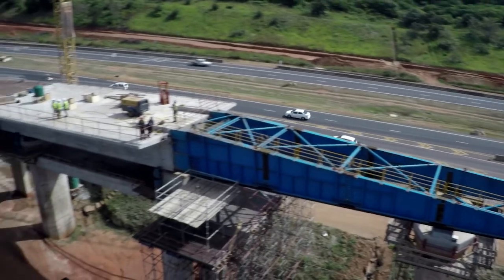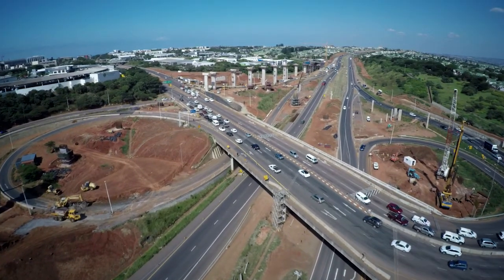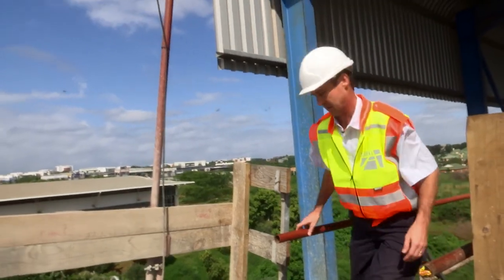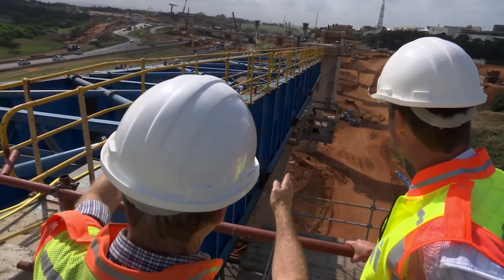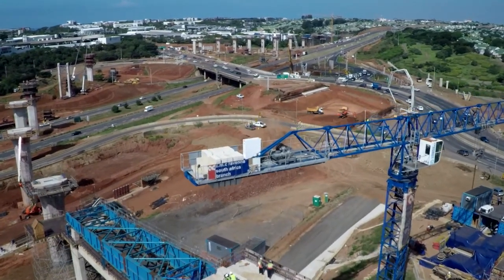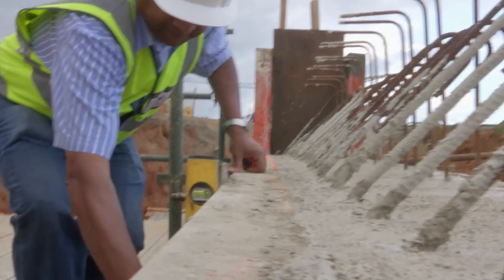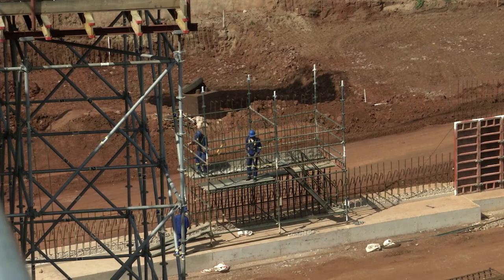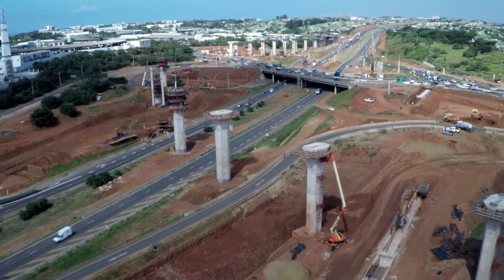Mount Edgecombe Interchange gets an historical makeover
A historical moment in bridge construction will occur in mid-2016 when the longest incrementally launched bridge in South Africa is completed.